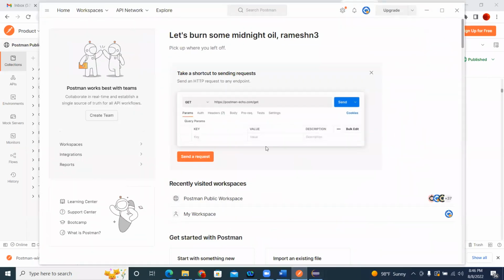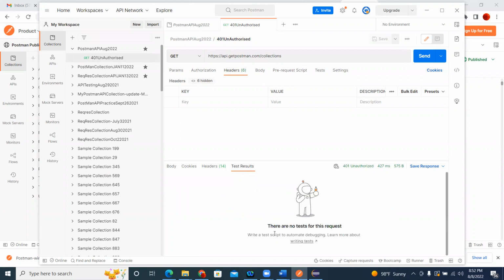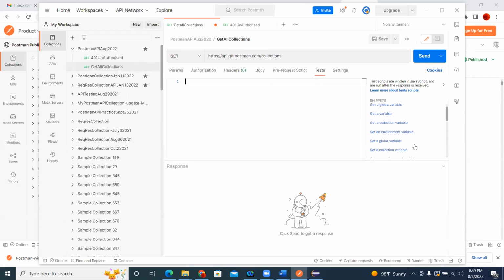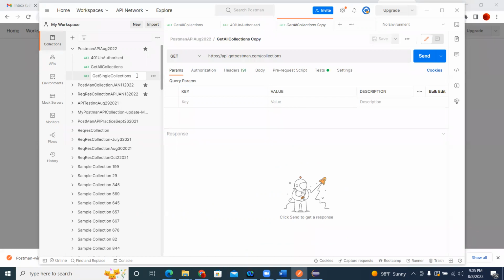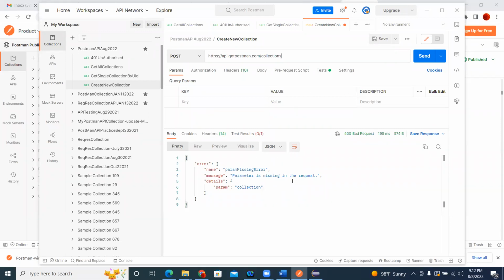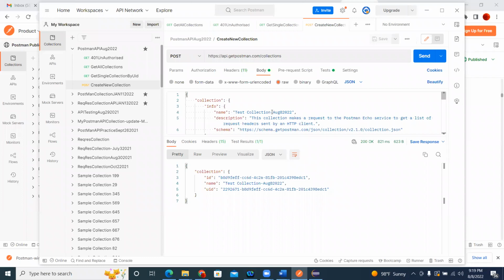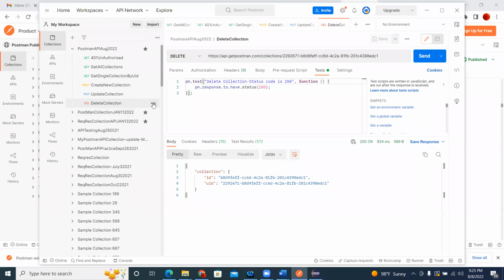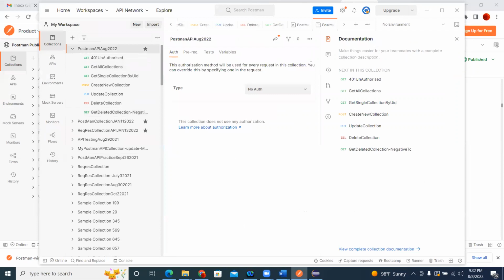RestAPI Testing Using Postman Create Collection PART3 AUG20220809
RestAPI Testing Using Postman Create Collection
create a collection
add request to collection
duplicate request inside collection
rename the request
add testcases to the request api